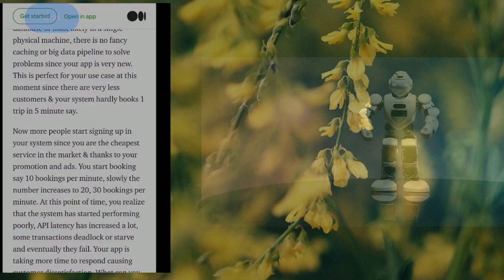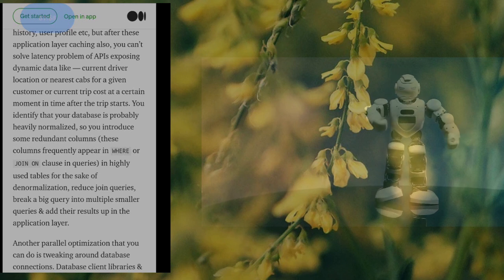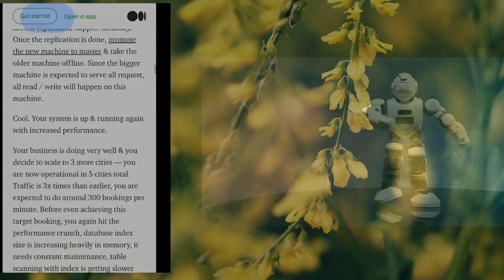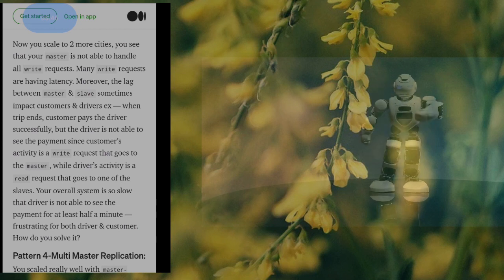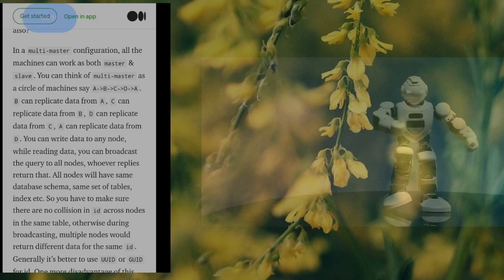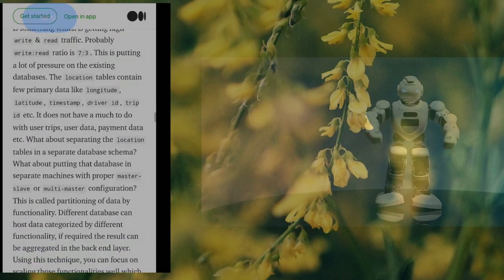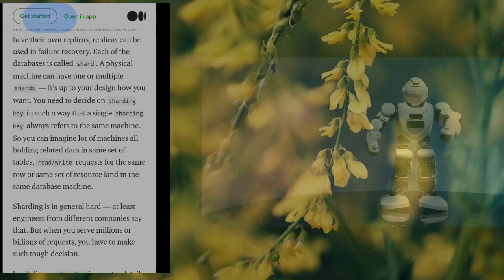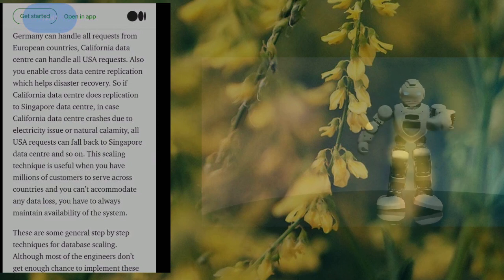intresting understanding database scaling patterns